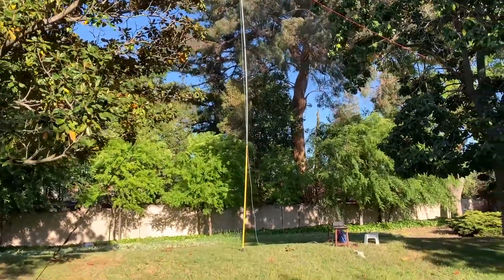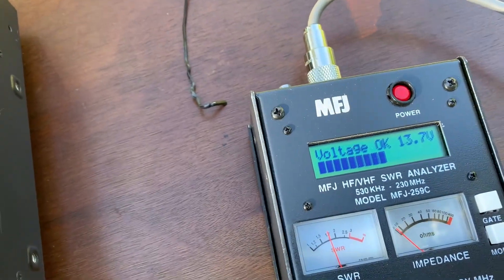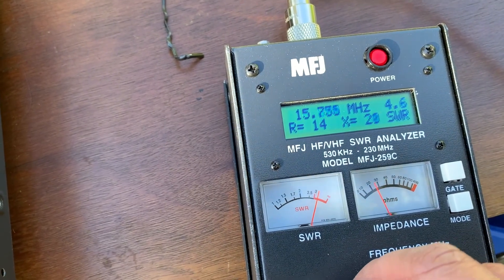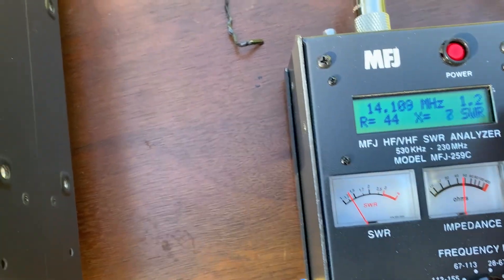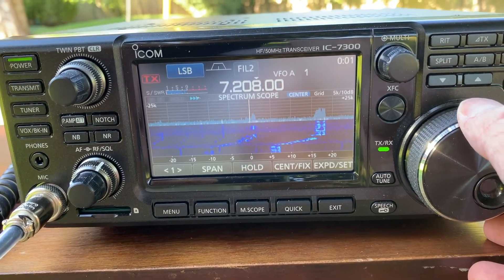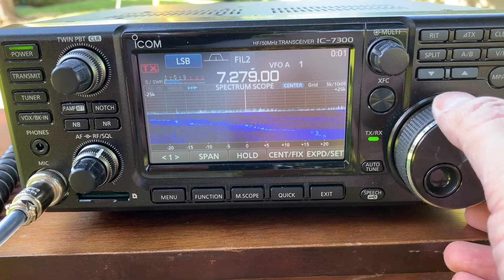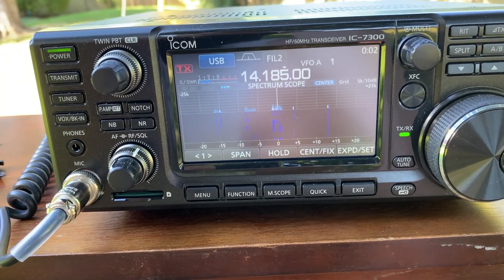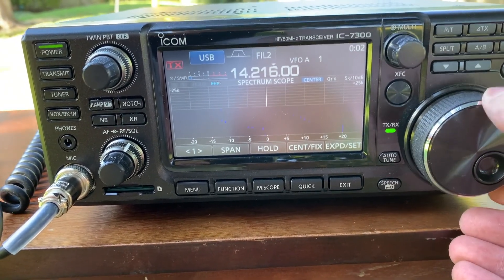Paint Pole Antenna 23 ft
Paint Pole Antenna 23 ft. It performs better than 16 ft NVIS, and far easier to setup than 33 ft surplus pole antenna. It is the cheapest, pole weights 4 lb and costs $40.